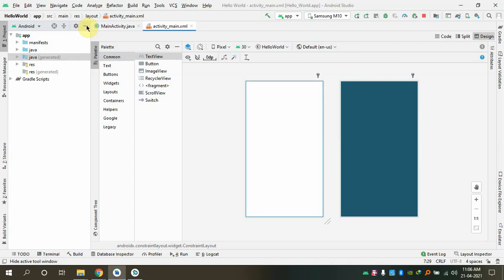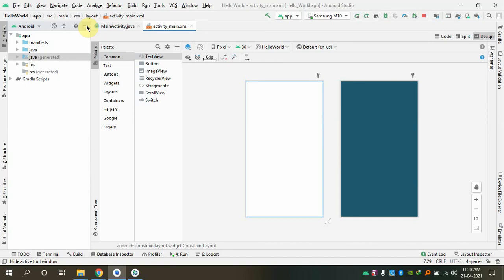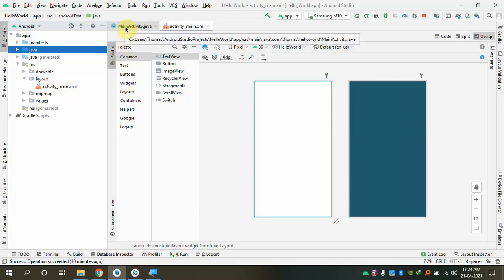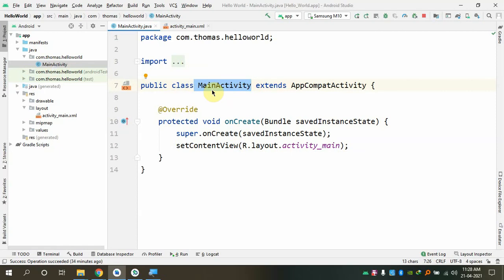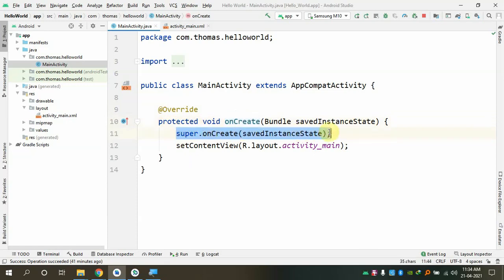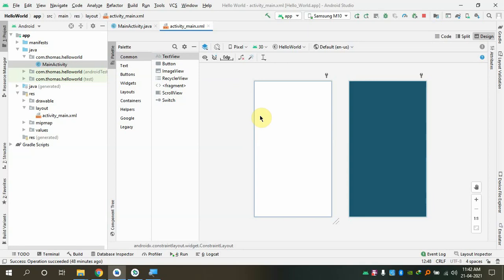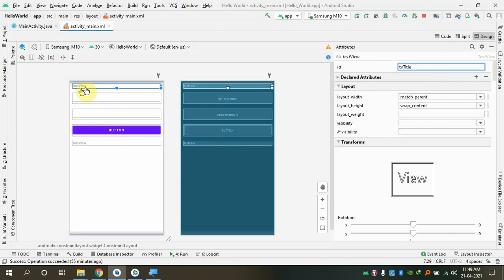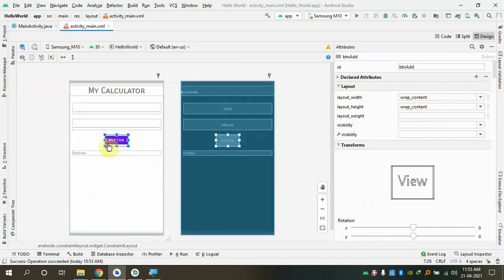Creating a Basic App with Functionality in Android